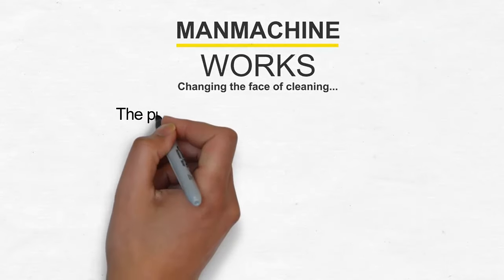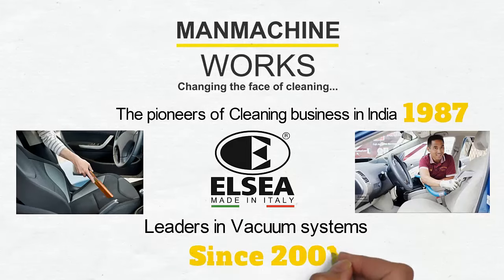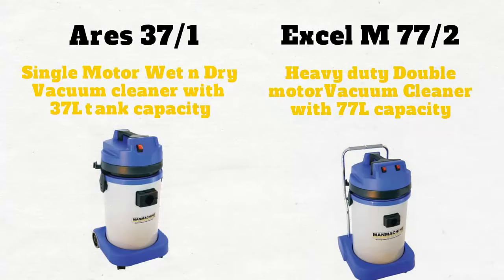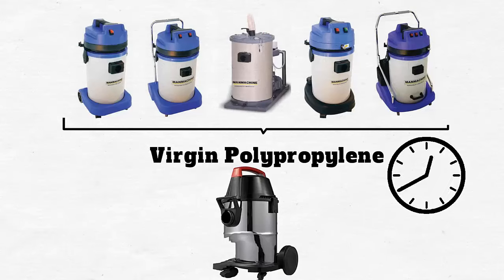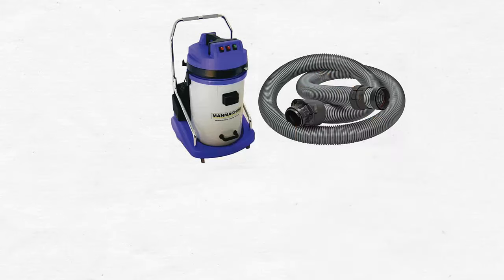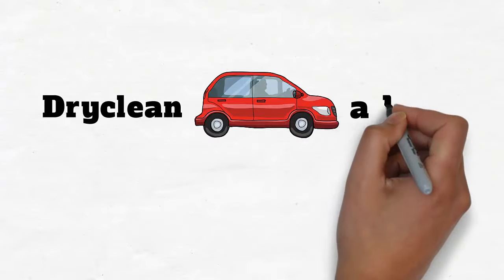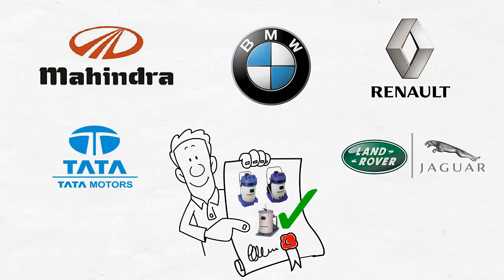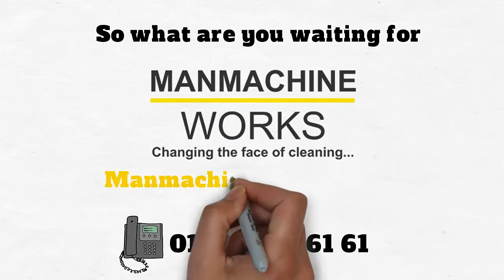Professional Car Vacuum Cleaner | Best Car Vacuum Cleaner | Dry Vacuum Cleaner | Manmachineworks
Car Vacuum Cleaners - Manmachineworks.com, Shop the best range of vacuum cleaners for car, dry & wet vacuum cleaner surfaces indoor, outdoor for your vehicle at an affordable price in India.